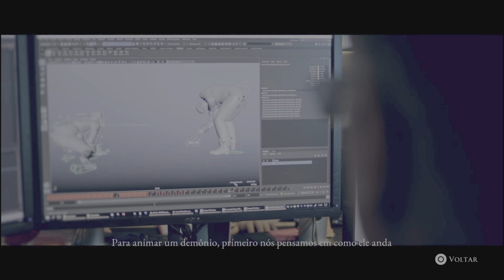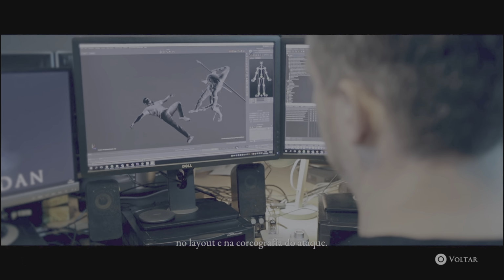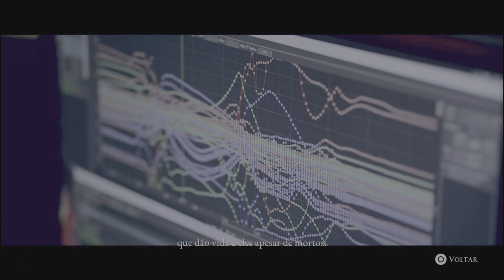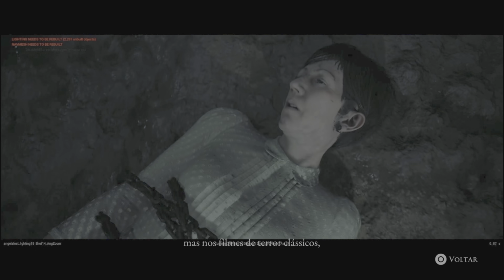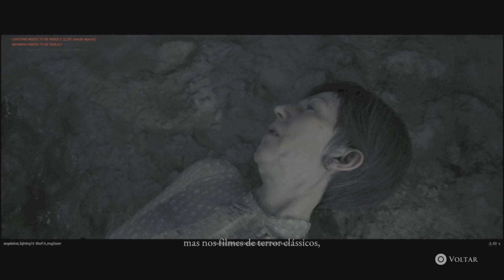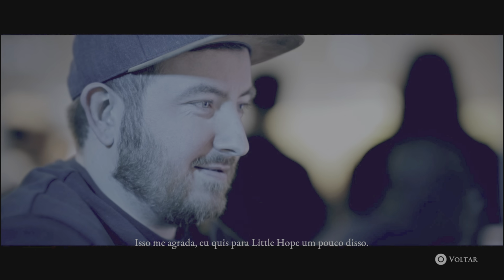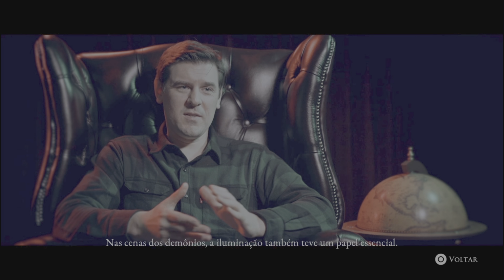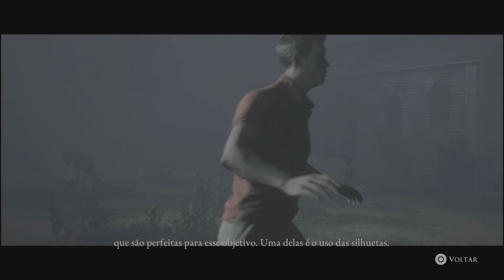The Dark Pictures Anthology: Little Hope - BONUS : Designing The Demons